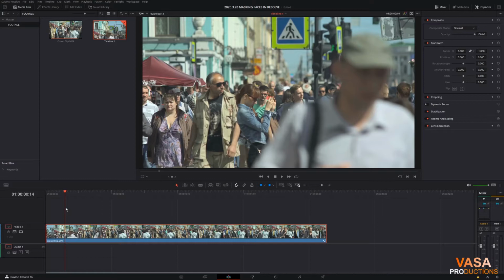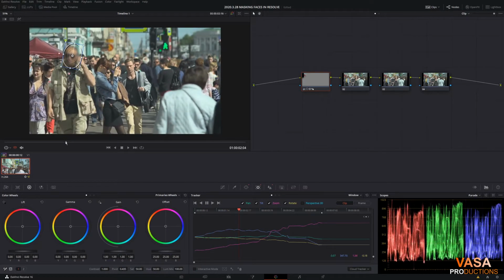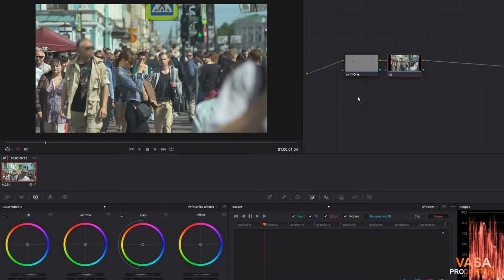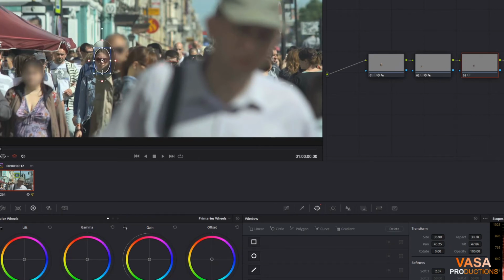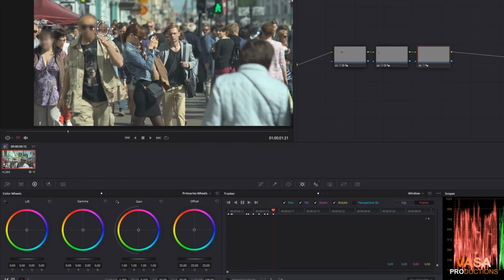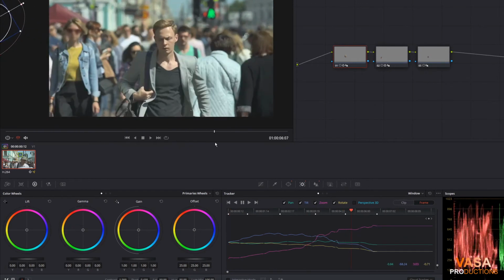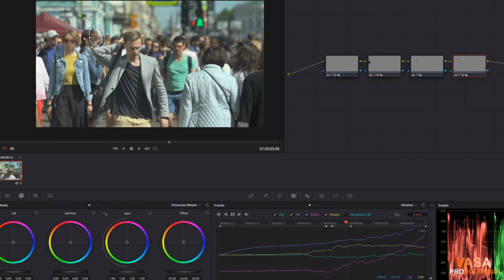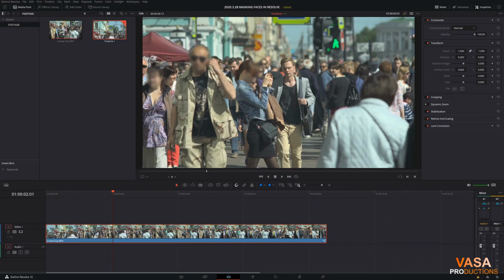Blur Multiple Faces | DaVinci Resolve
Learn how to blur multiple faces in DaVinci Resolve. Up your game in DaVinci Resolve by learning how to track and blur faces.

If you're looking for the best way to become a better DaVinci Resolve editor you've come to the right place!
🔥 The #1 place to learn DaVinci Resolve from A-Z. From editing, to audio, Fusion, and beyond.